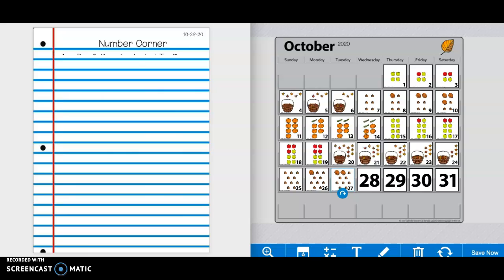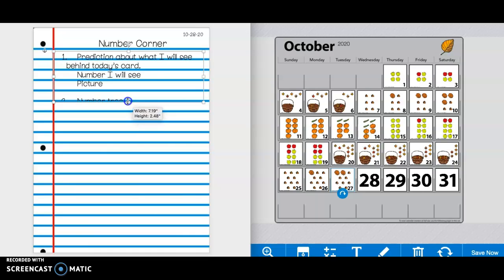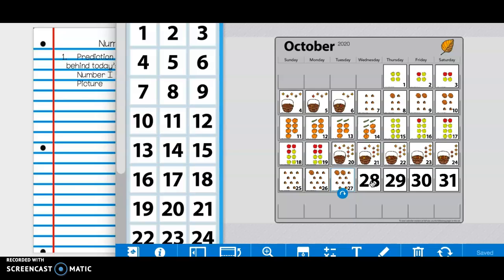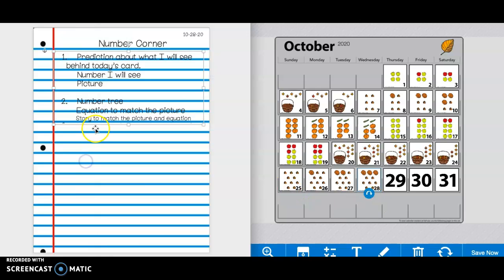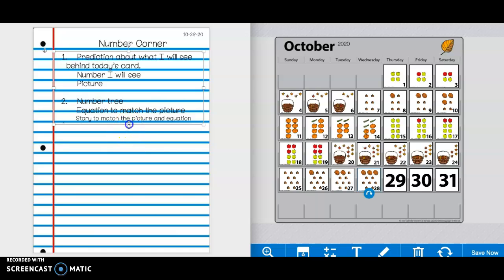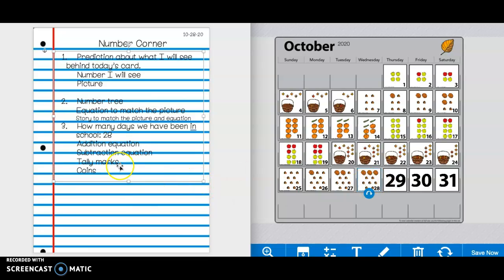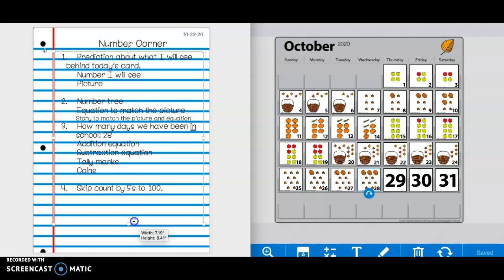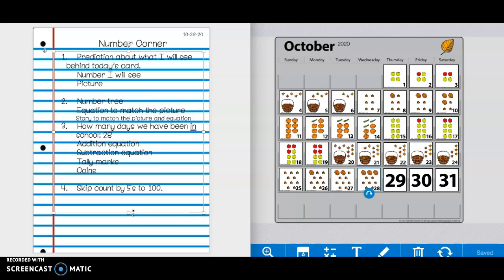October 28th 2020 Number Corner